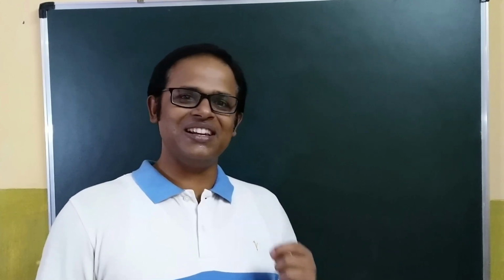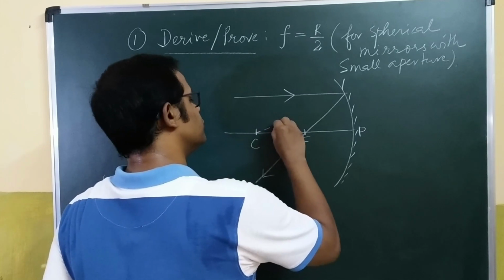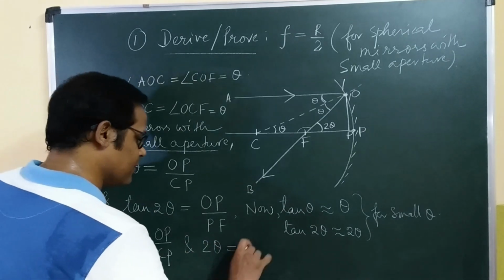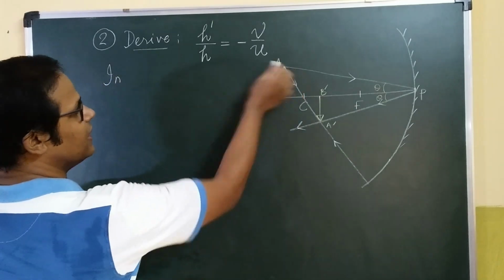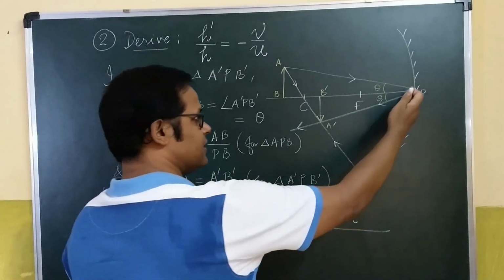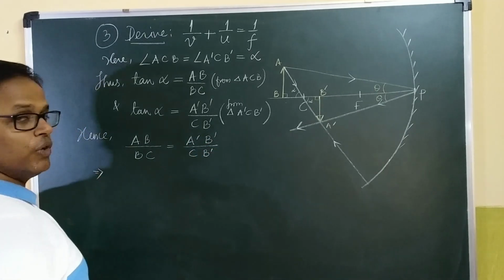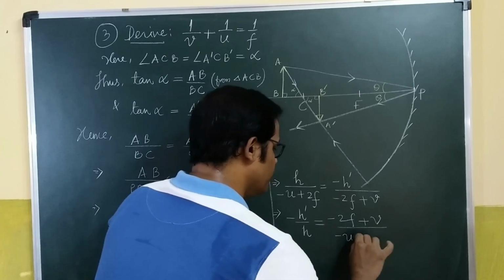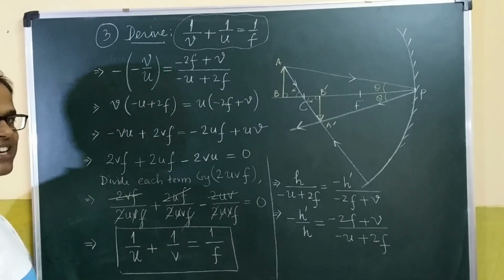MIRROR FORMULA-DERIVATION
Hello everyone, I am Mahesh MSc, BEd , teacher at heart and by profession for the past 15 years. In this video, I discuss about the three important formula derivations for spherical mirrors, namely, the relationship between focal length and radius of curvature, mirror formula and the linear magnification. Useful for students of Physics of Class 9, 10, 11 and 12 of CBSE and ICSE streams as well as of other Indian education boards. In order to understand the derivations, a student should be thorough with ray diagrams of concave and convex mirrors. And also with the Cartesian sign conventions. The links are provided below:

*Intro video credits: Abhirup Chandra, my student.